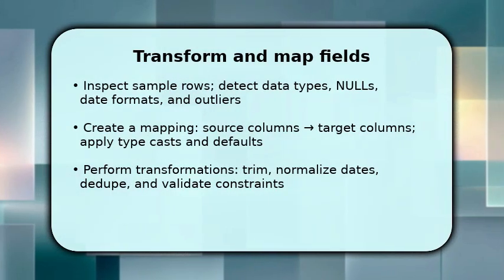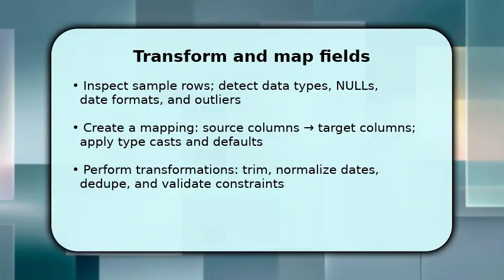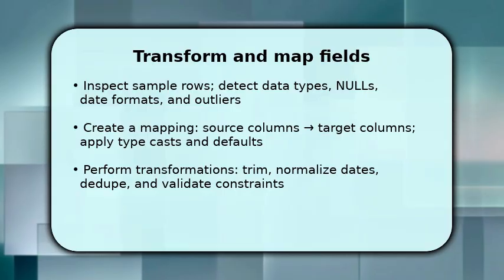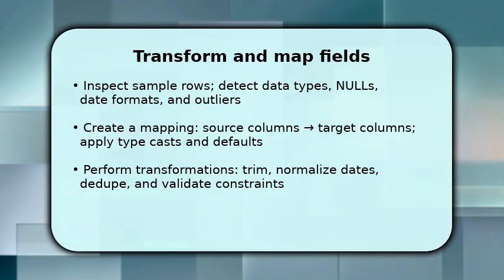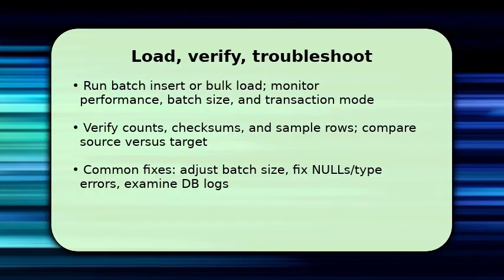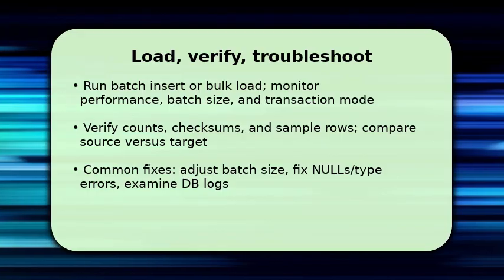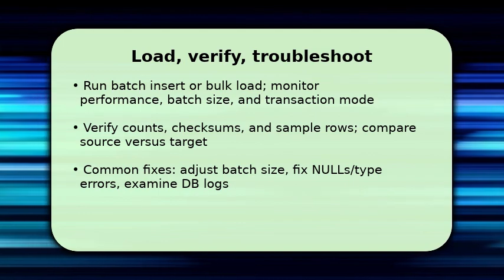How to Get Data Into Sql - Step by Step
How to Get Data Into Sql - Step by Step | 🔒 Surfshark VPN Deal — Stay private and secure. $1.99/mo + 3 Months Free ▸

Learn the step-by extricate data into SQL databases efficiently. This video guide covers essential techniques, including importing CSV files, using various tools like SSIS or manual scripts for small datasets, and ensuring proper table structure alignment with your database schema.

importing data, SQL insertion,